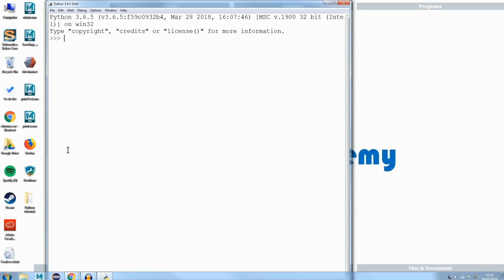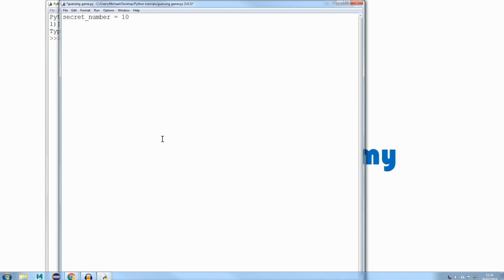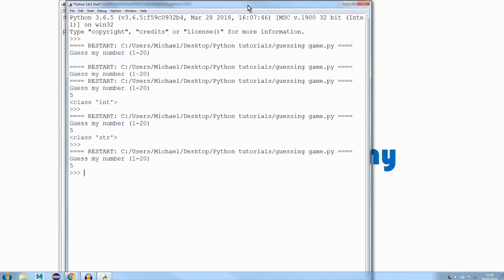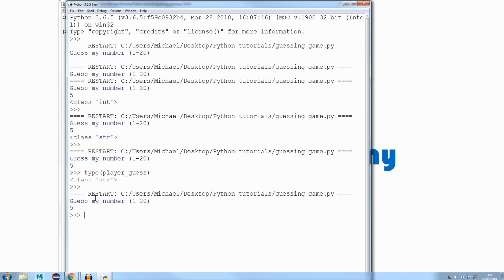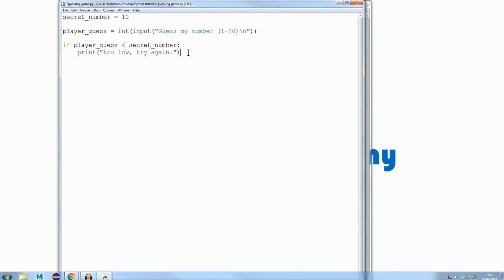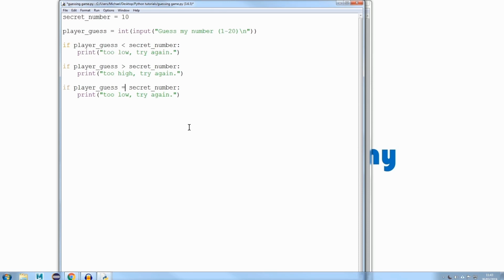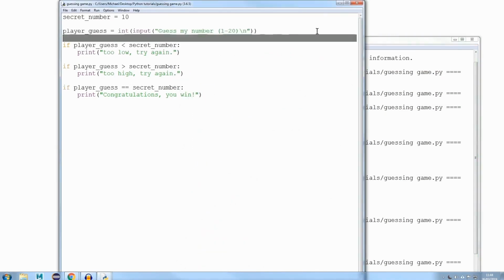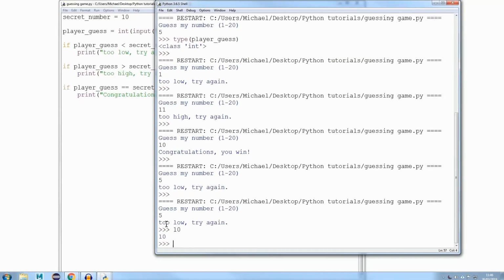Python Coding - Guess my number game!